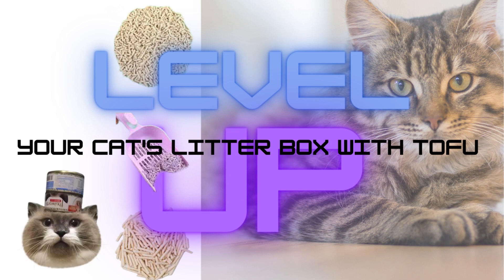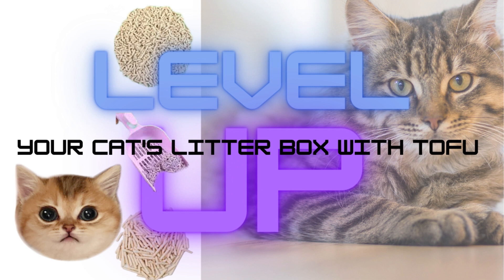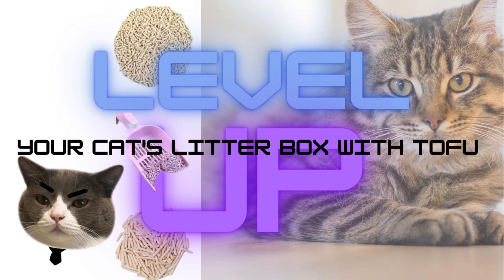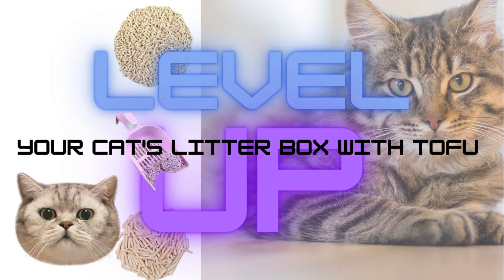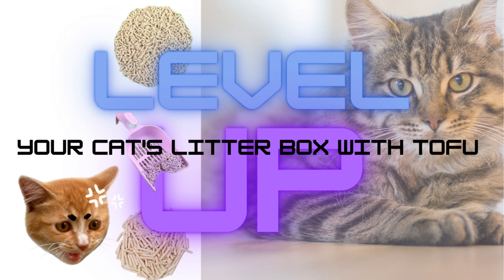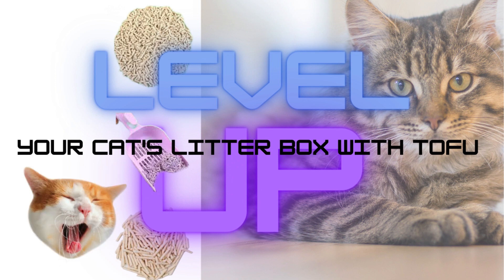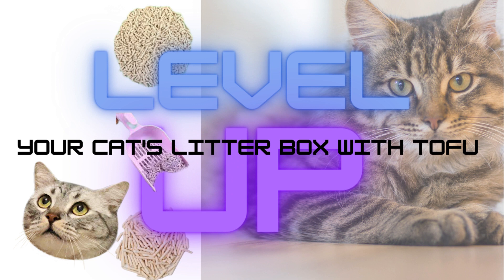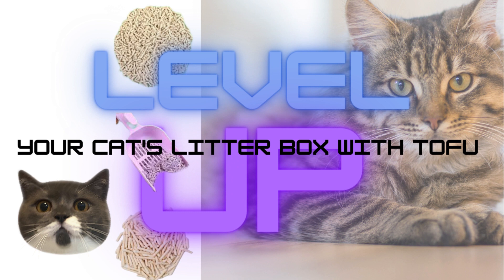Tofu Cat Litter Review: Alternatives| Eco-Friendly, Odor Control, Michu tofu Cat Litter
Are you searching for the perfect cat litter? Look no further! In this ultimate guide, we explore the benefits of tofu cat litter and discuss leading alternatives. Discover why tofu litter is eco-friendly, offers excellent odor control, and minimizes dust and tracking. If tofu isn't for you, we also cover alternatives like clumping clay, recycled paper, pine pellet, and corn-based litters. Make an informed decision for your furry friend's comfort and a cleaner home!